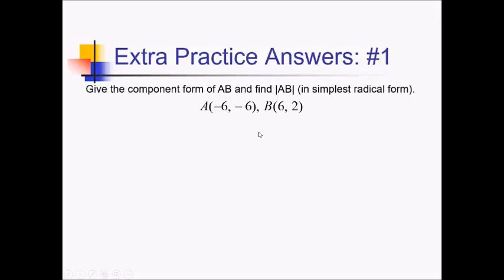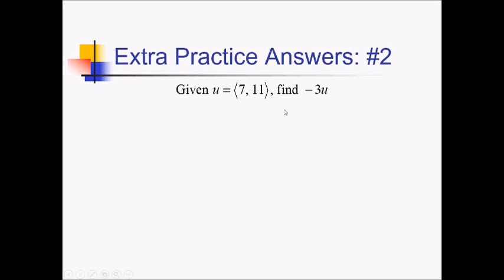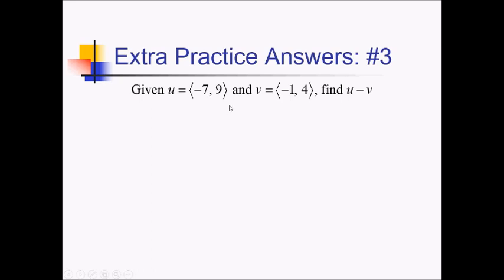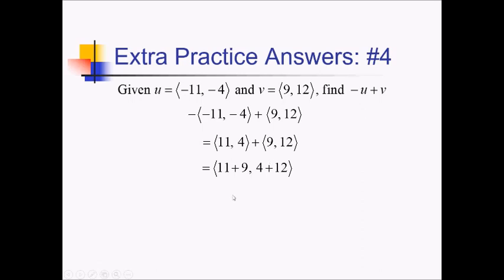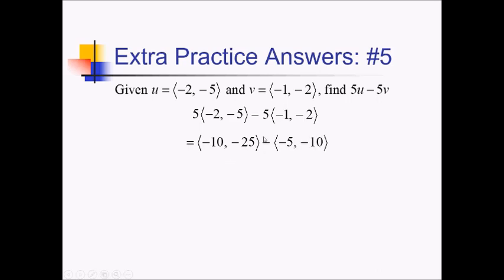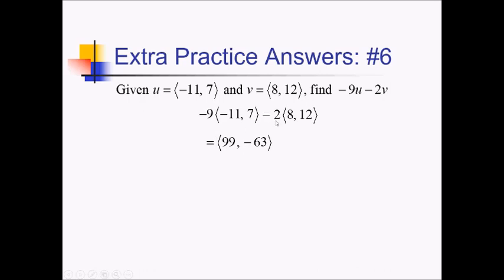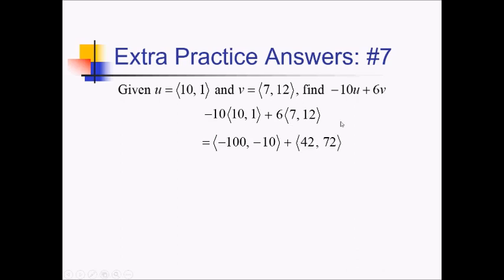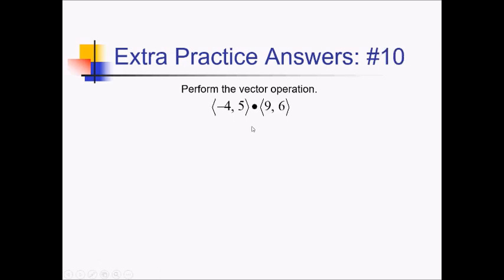Vectors: Problem Set #4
Worked problems showing how to perform algebraic operations with vectors.

Go here for a PDF and handout to go along with this video